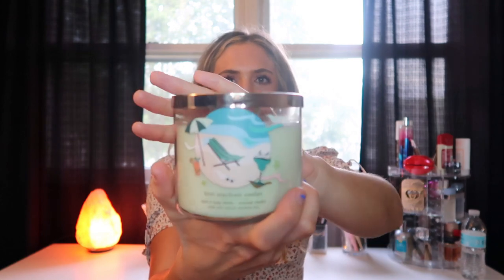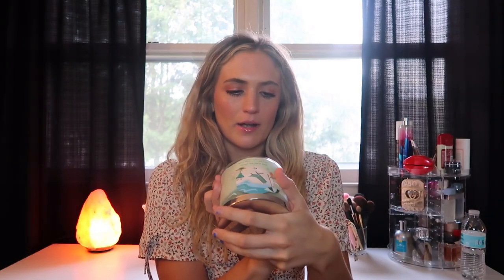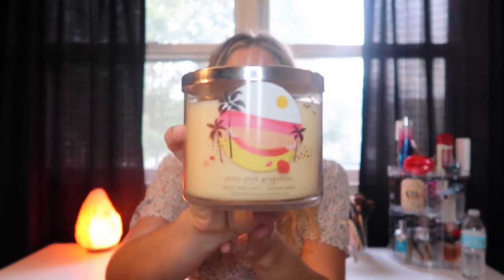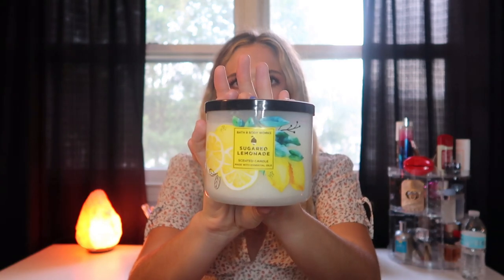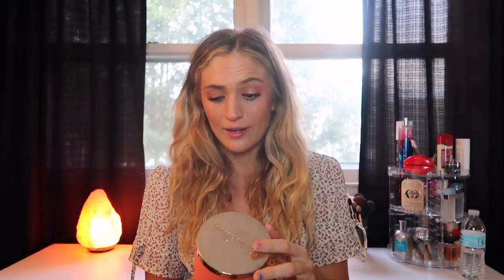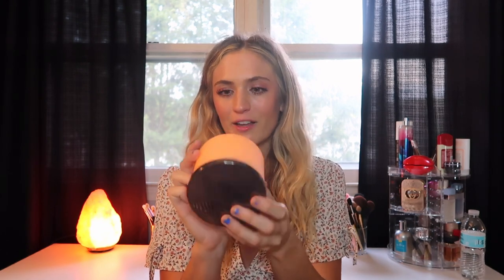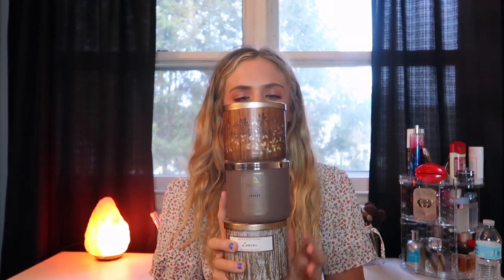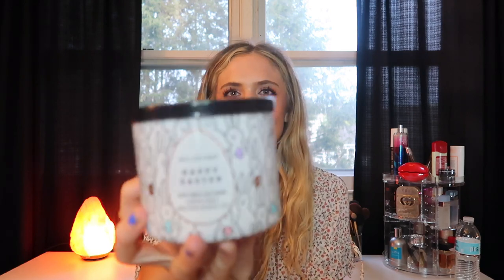BATH & BODY WORKS CANDLE COLLECTION| over 50+ candles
In today's video we are going through ever single Bath and Body Works candle that I own.  I have been collecting B&B candles for like 3 years now- so we have over 50+ candles ranging in so many different scents!